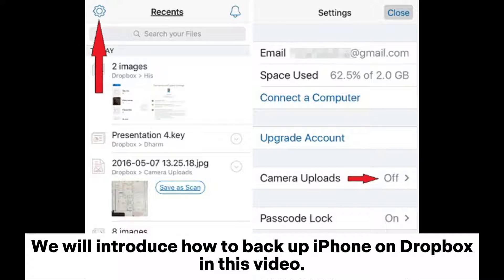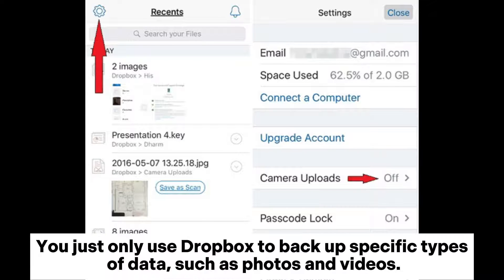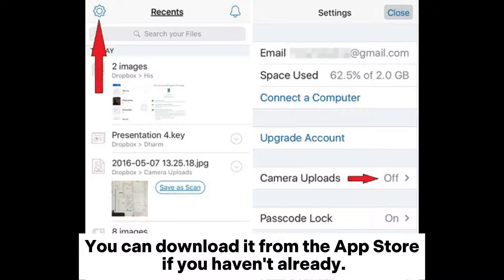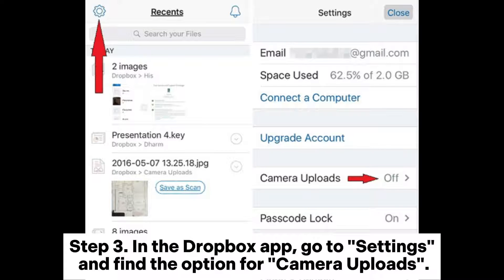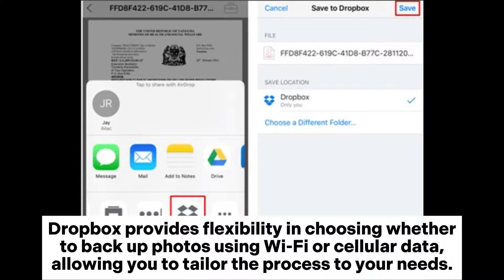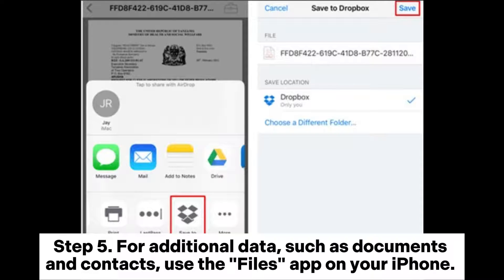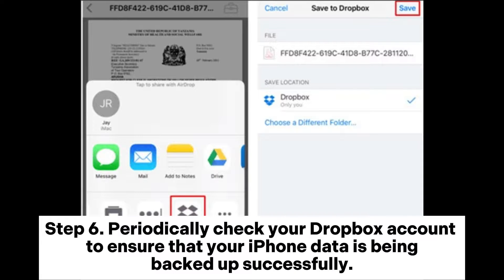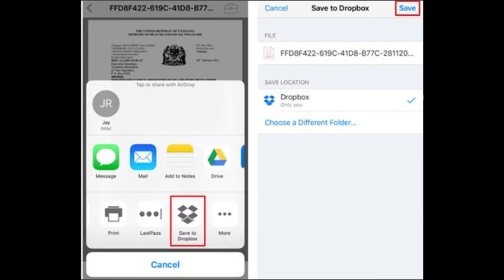How to Back Up iPhone to Dropbox? [Solved]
Learn how to back up your iPhone to Dropbox for seamless data security and peace of mind. Explore the simple steps to protect your valuable content.